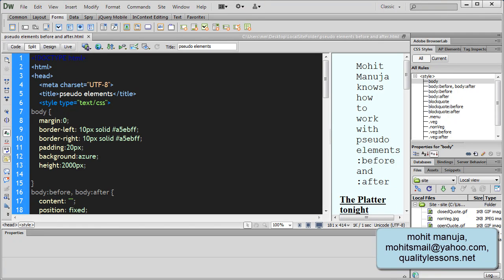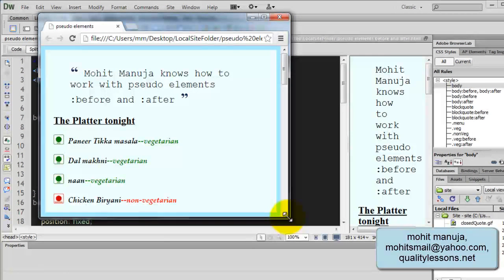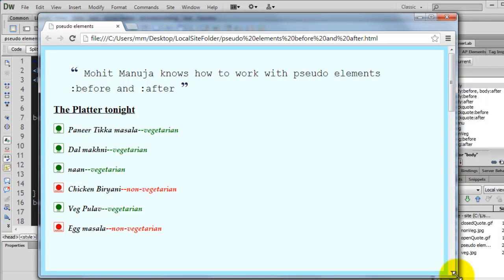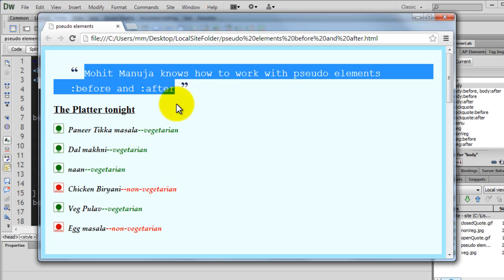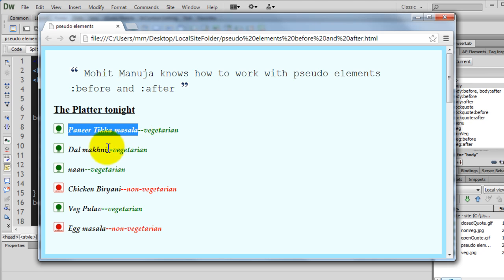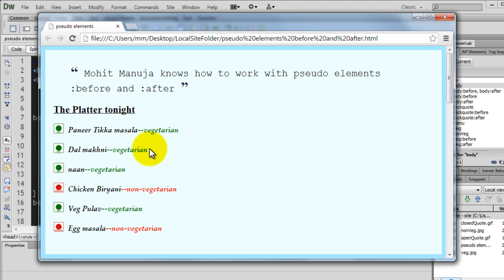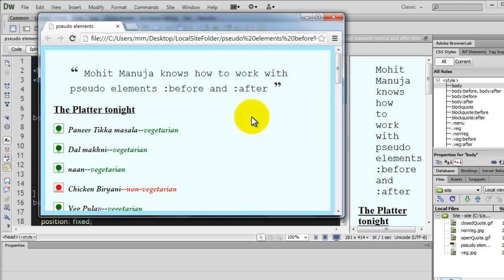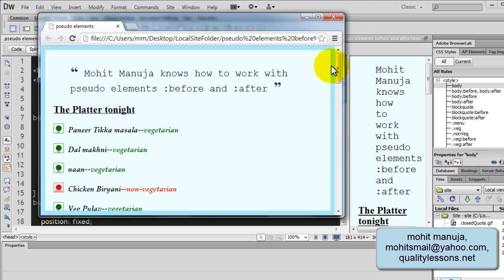Understanding Pseudo elements- :before and :after (Part 1)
Understanding Pseudo elements- :before and :after
with the help of the content property and pseudo elements :beofre and :after you can add some content before and after your elements or your existing content.

What Does A Pseudo-Element Do?
A pseudo-element does exactly what the word implies. It creates a phoney element and inserts it before or after the content of the element that you've targeted.
The word "pseudo" is a transliteration of a Greek word that basically means "lying, deceitful, false." So, calling them pseudo-elements is appropriate, because they don't actually change anything in the document. Rather, they insert ghost-like elements that are visible to the user and that are style-able in the CSS.